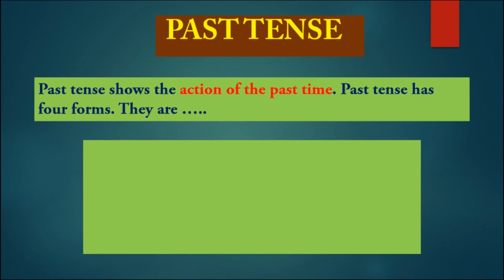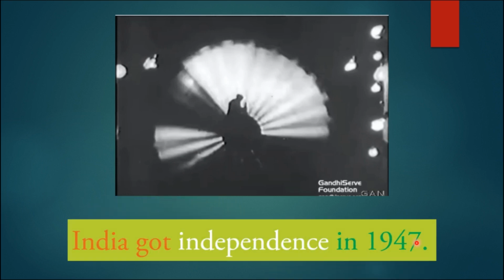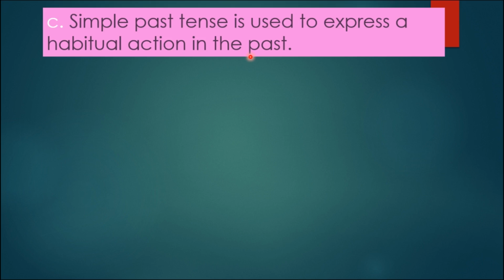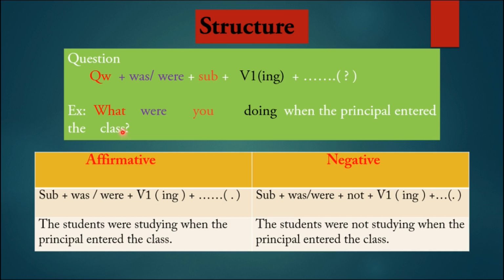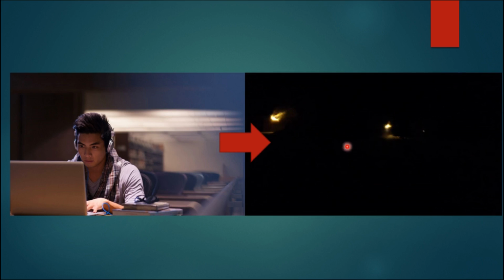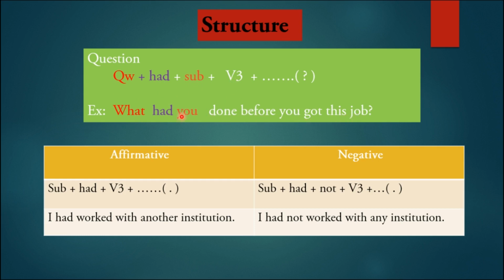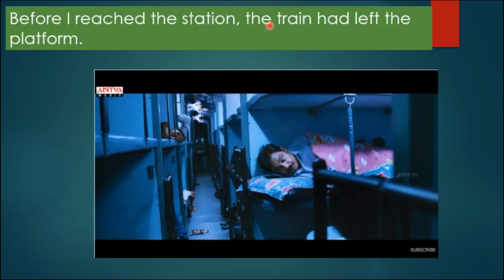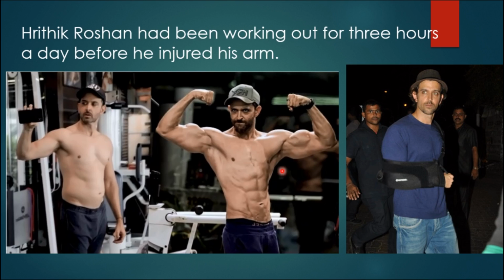Past Tense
English grammar by Nagendra Prasad.